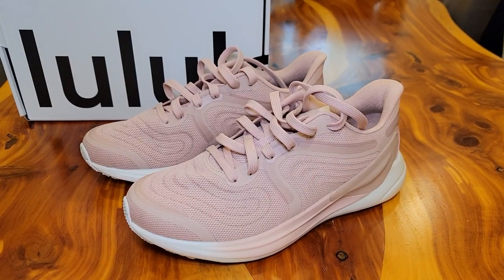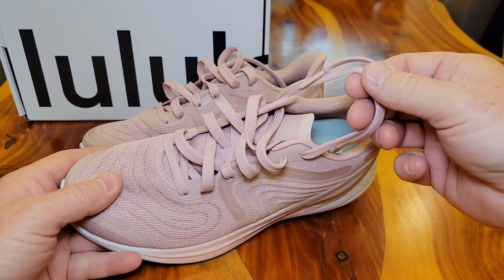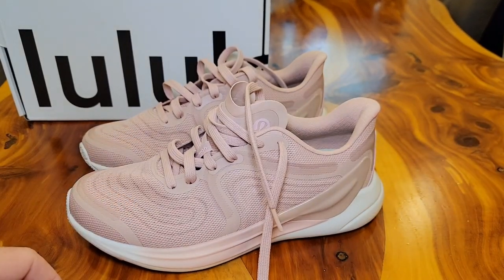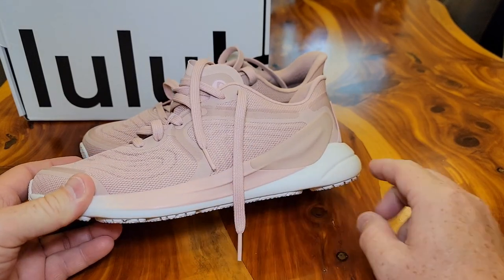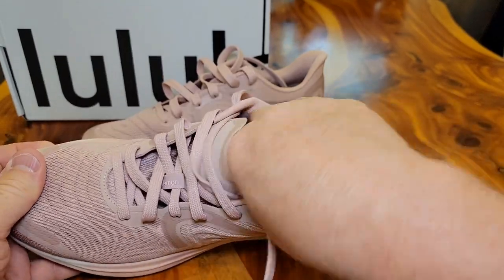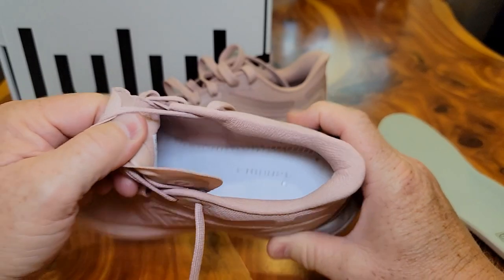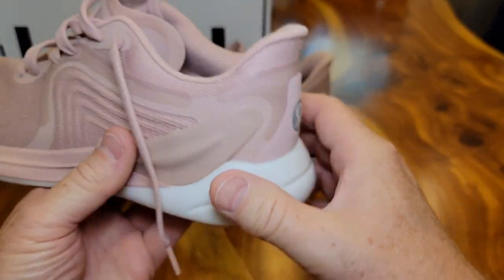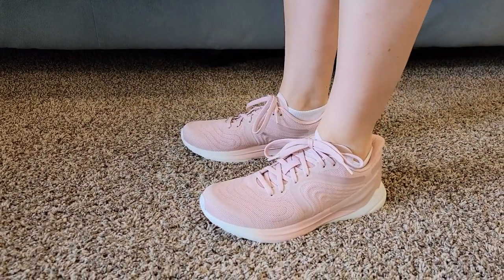Lululemon Blissfeel 2 Women's Running shoes Review Mink Berry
Lululemon Blissfeel 2 Women's Running shoes Review Mink Berry  how do they look and feel on and how big are they.